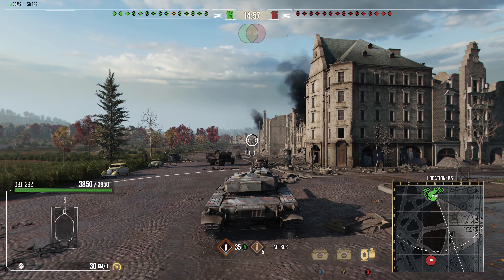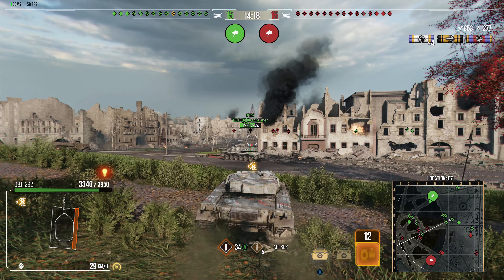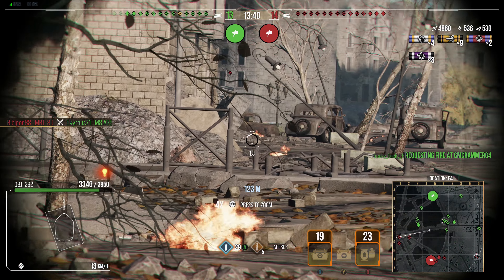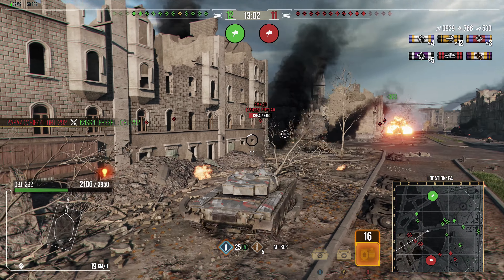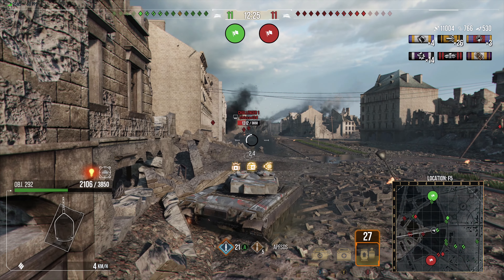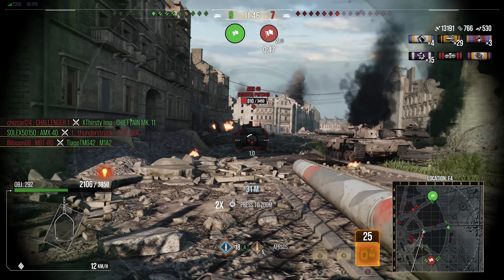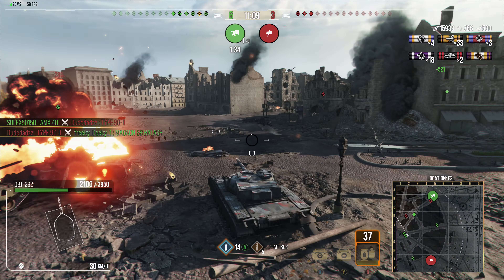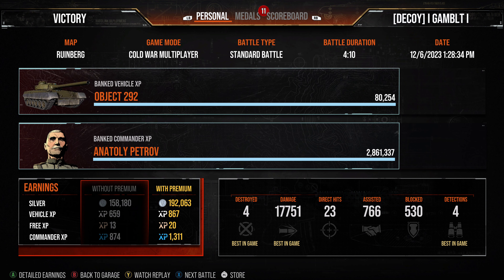Obj. 292 - Tank Review: 18K Damage: World of Tanks Modern Armor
Obj. 292
Equipment - Advanced Loader, Gun Stabilizer, Improved Ventilation & Enhanced Target Info
Skills - Born Leader, Rapid Loading, Steady Aim, Snap Shot, Run-N-Gun, Sixth Sense,  Supply Conservation, Armor Angling & Track Mechanic